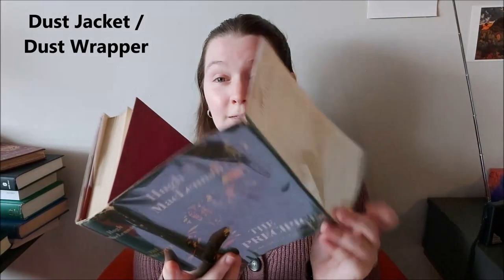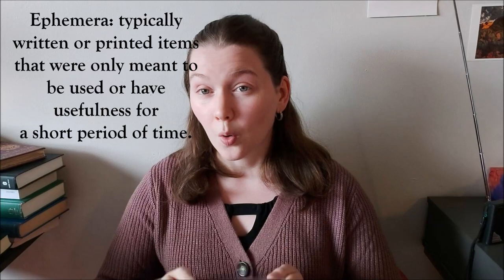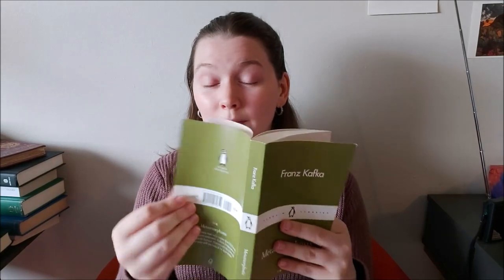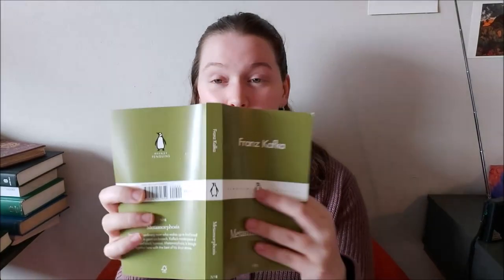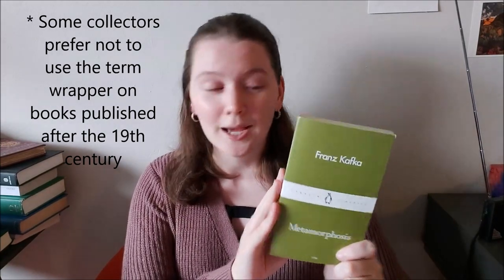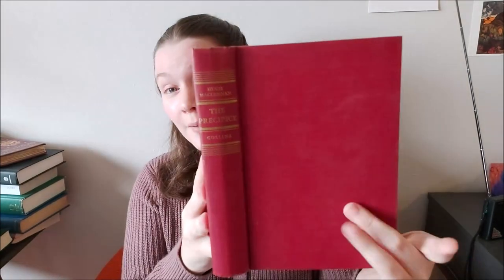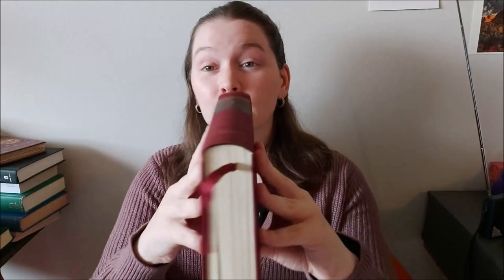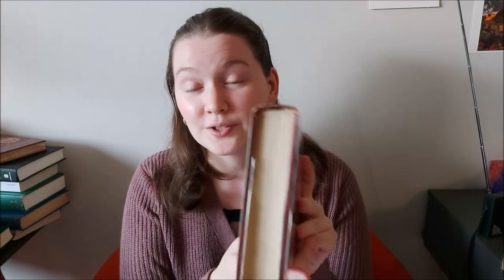How to Talk About A Book